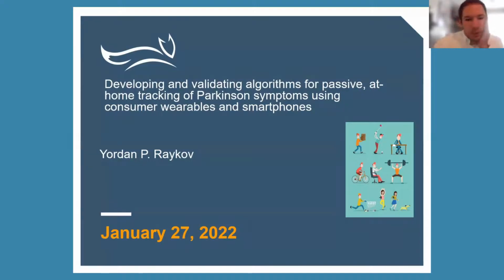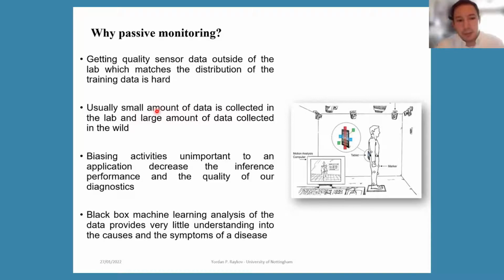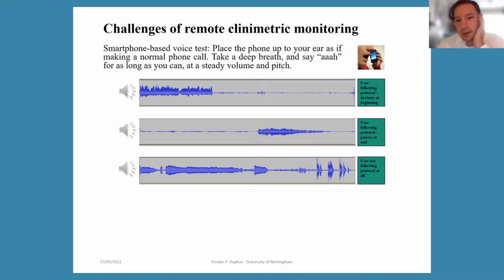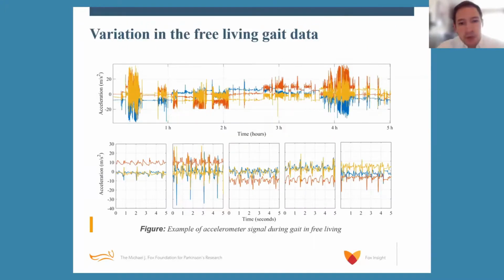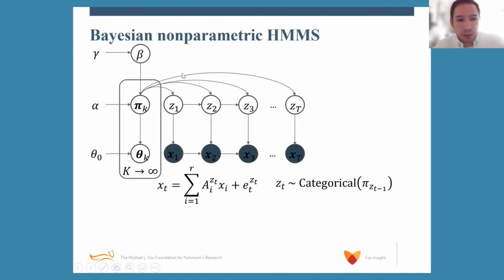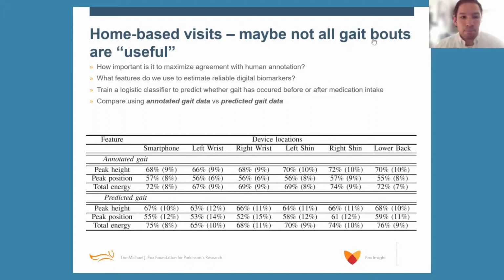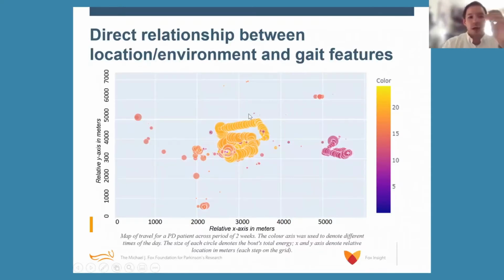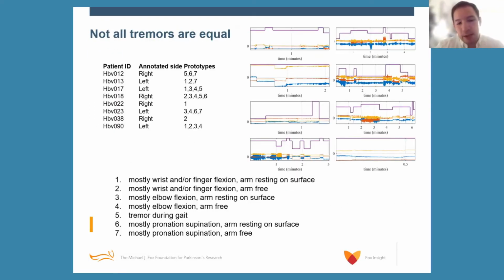Statistics and Probability: Yordan Raykov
Dr Yordan Raykov gives a seminar as part of the University Of Nottingham School of Mathematical Science's  Statistics and Probability Seminar Series.

Title: Heterogeneity, robustness and scaling in weakly supervised health monitoring applications

Abstract: In recent years, sensors embedded in smartphones, wearables and other consumer devices have become ubiquitous and have evolved to the point where they can be used in areas such as healthcare monitoring. Digital health monitoring can potentially provide clinically relevant endpoints “close to the fire” which enable better understanding of complex disorders such as Parkinson’s disease (PD). However, real life digital monitoring is riddled with statistical inference challenges, commonly overlooked when deploying merely predictive black-box overcomplete frameworks. In this talk, we will look at three main streams of inference challenges we face in digital health monitoring and relate them to more generic outstanding methodological challenges in: discrete-continuous graphical models, robust inference, and Bayesian nonparametrics.

First, we will look at novel flexible representations for capturing fluctuations in activities such as gait and resting tremor, where we develop linear and nonlinear time series segmentation models with domain informed priors. Next, we will look at the issue of robustness, where we demonstrate the advantages of training graphical models under generic misspecifications assumptions. We use an intuitive mixture model example to showcase some of the pitfalls of model agnostic robustness frameworks such as likelihood tempering and how they can be addressed. The last part of the talk will showcase some open challenges related to doing exploratory analysis in longitudinal monitoring studies, looking at variable order sequence models.